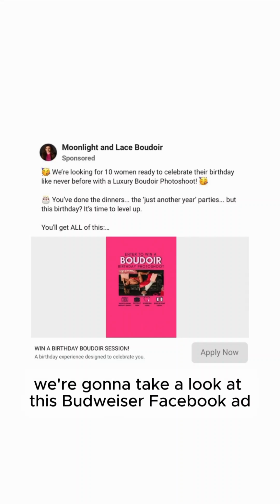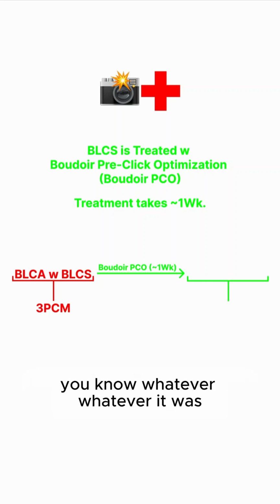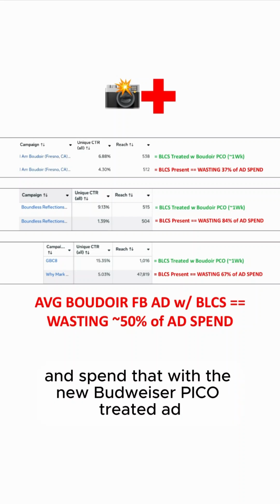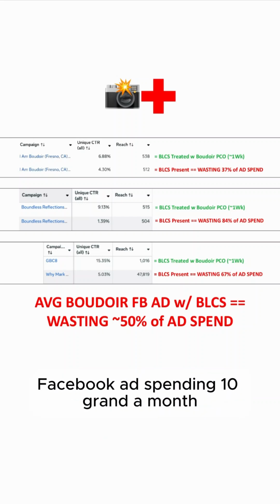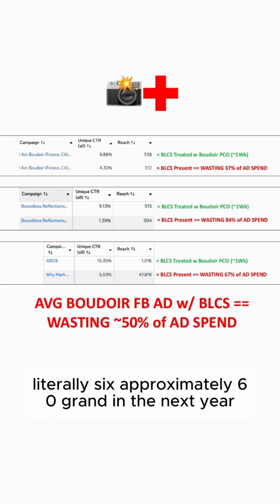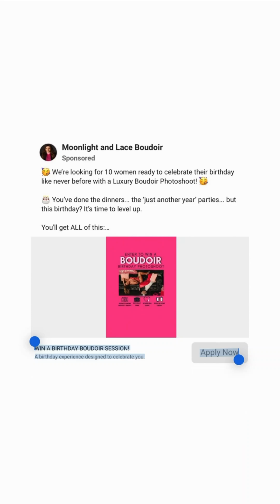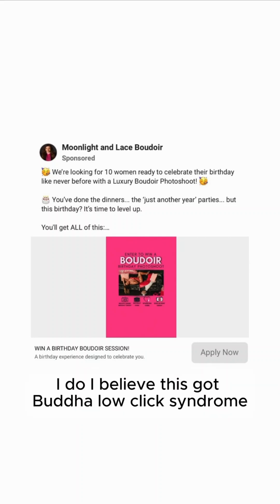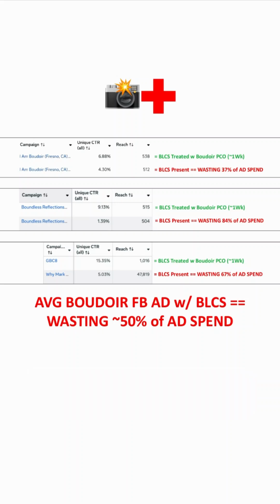What Boudoir Pre-Click Optimization Actually Does To Unique CTR (All)